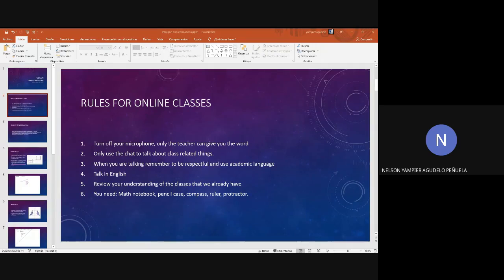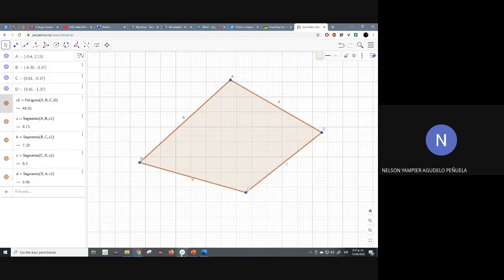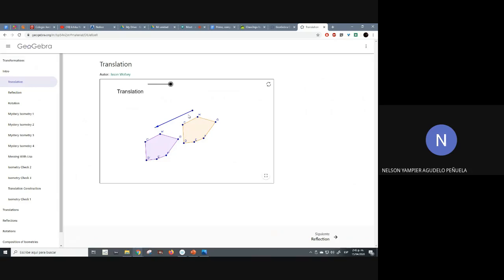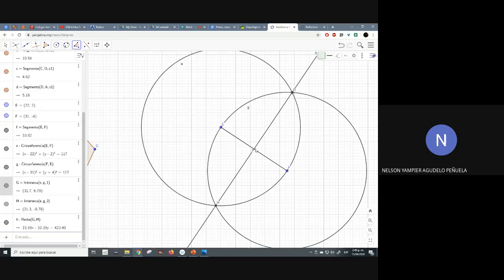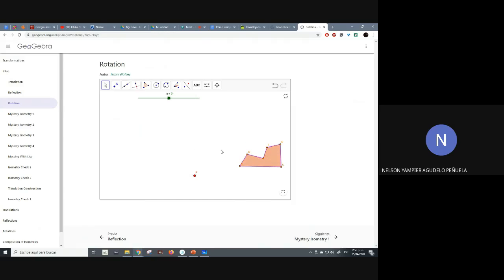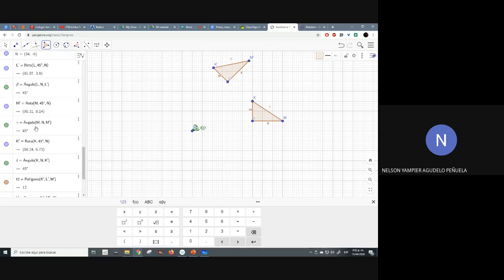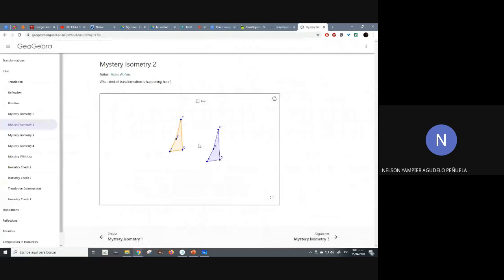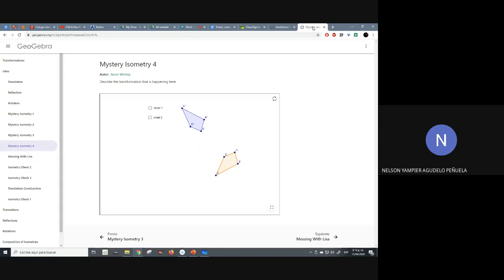6B - Math class 15/04/2020 (Polygon transformations)